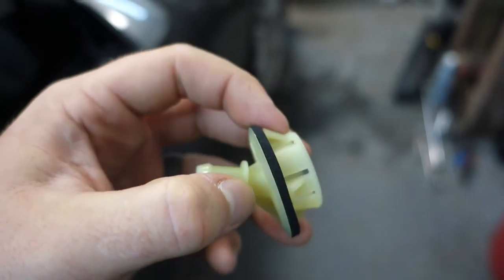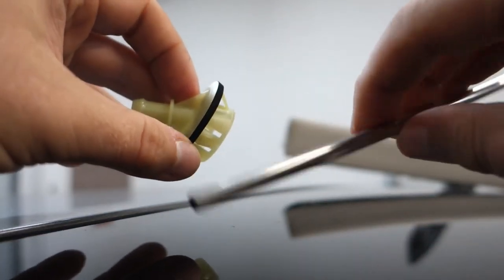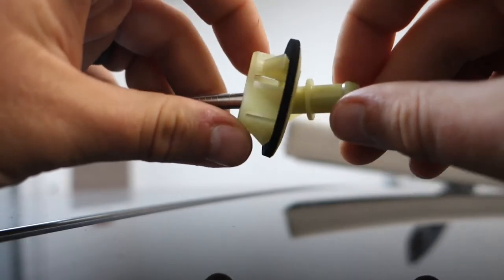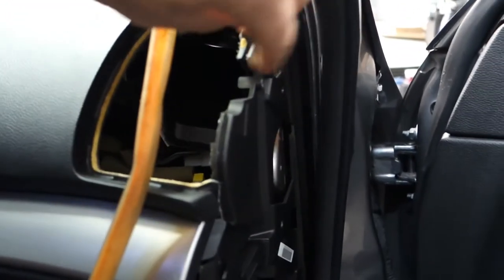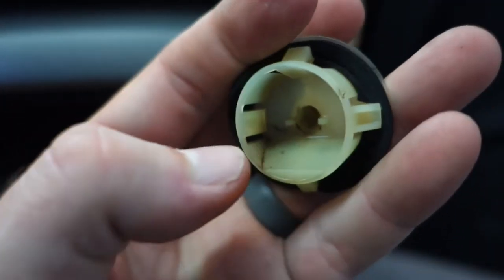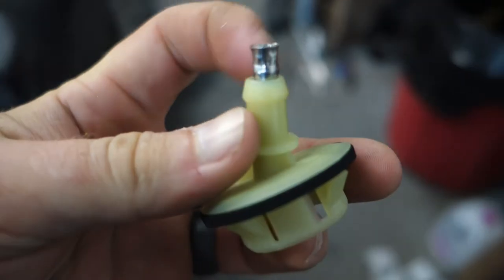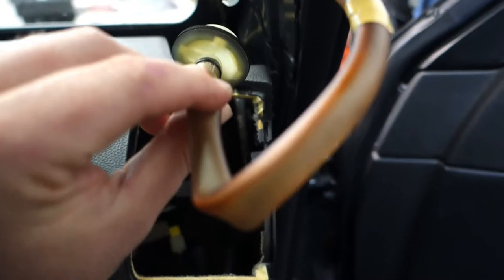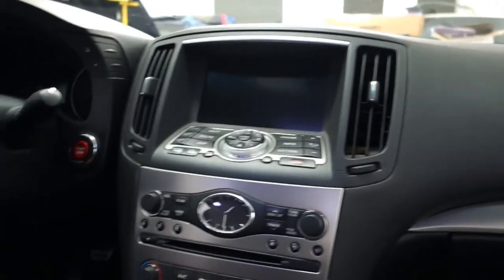Infiniti G37 Sunroof Drains Leaking Again - PERMANENT FIX!!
Please subscribe to follow my all my car adventures and shop projects which include DIYs, trips to the track and builds of my G37, 350z, Trailblazer SS, 280z and EM1 Civic Si.  My channel has a little bit of everything and I know you will enjoy!